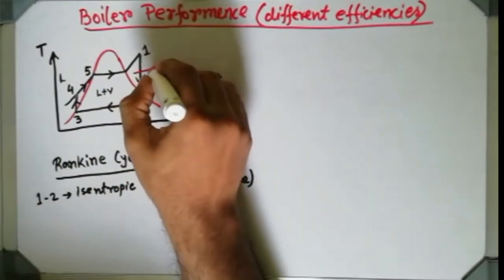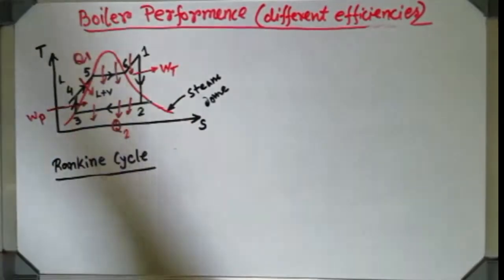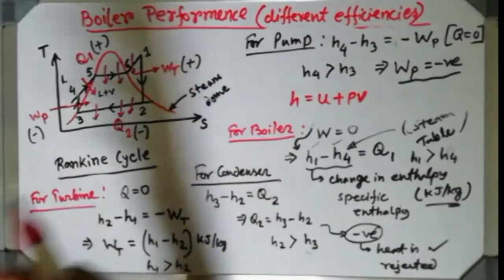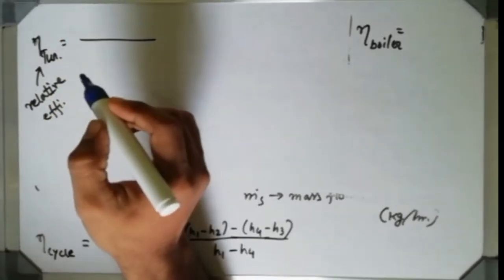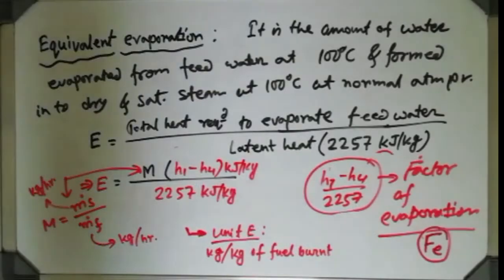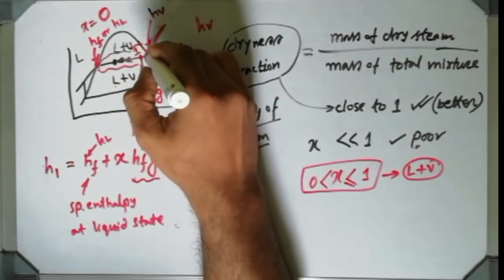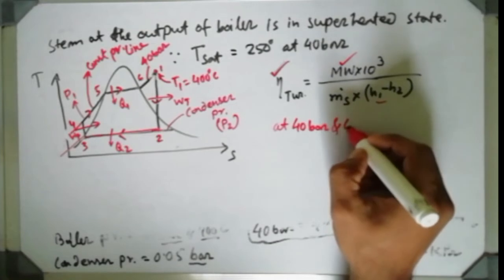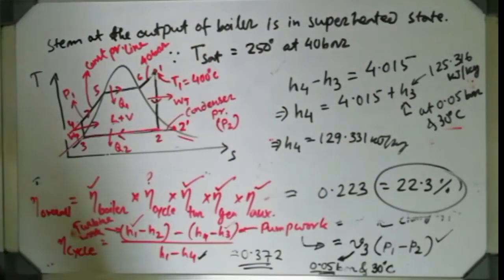BOILER PERFORMENCE, EQUIVALENT EVAPORATION, NUMERICAL SOLVING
Here, we can see the detail of Rankine cycle workdone for each device in power plant, finding all efficiencies for a power plant, equivalent evaporation of boiler and One numerical solved with the help of steam table.